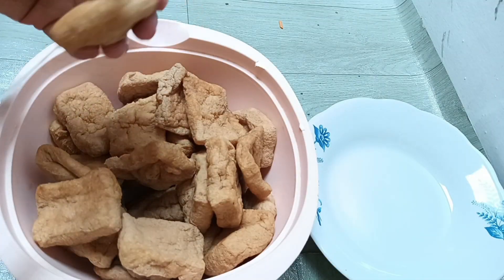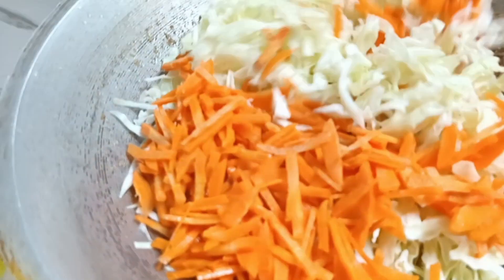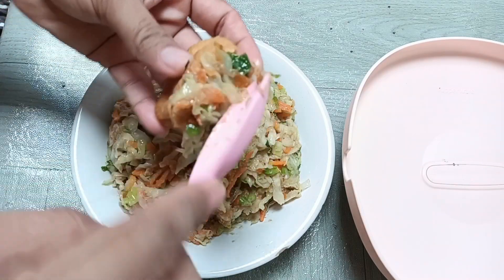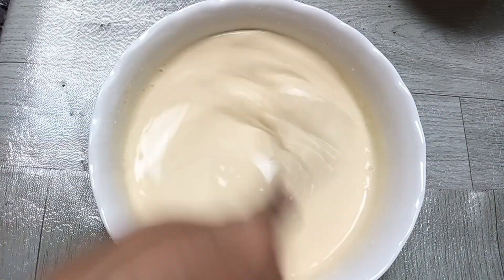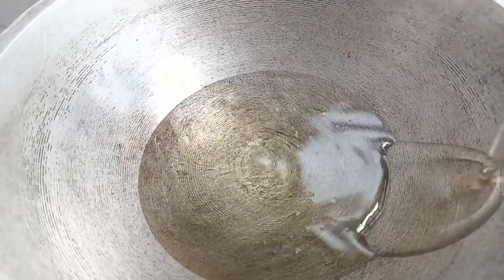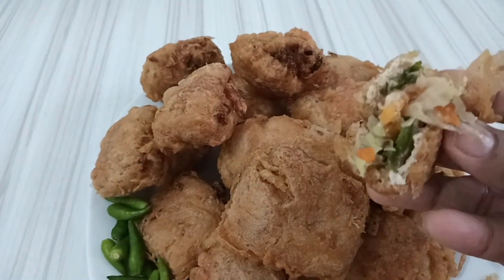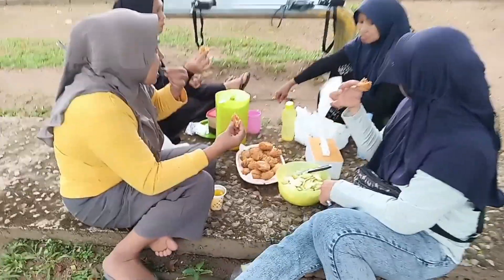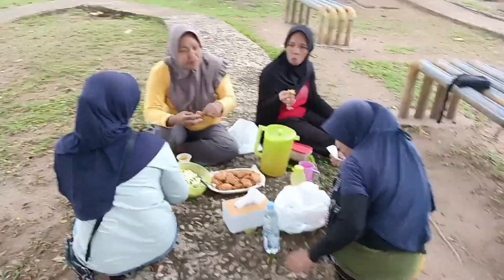tahu isi sayuran,crispy renyah,gurih buat ketagihan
tahu isi sayuran renyah crispy,gurih,bikin ketagihan.
assalamualaikum gaes,apa kabar teman teman bunda semuanya,semoga kita semua sehat sehat ya gaes,dividio kali ini bunda buat cemilan jadul gaes,cocok di segala suasana.ngak ada bosannya  ya gaes sama cemilan yg satu ini,bisa teman teman coba dirumah.selamat menonton ya gaes ,,,,,